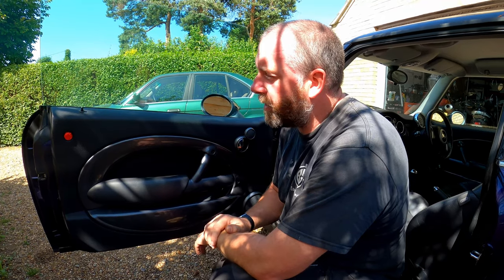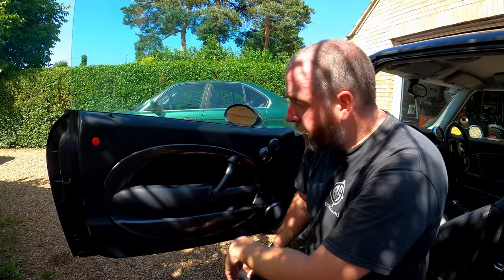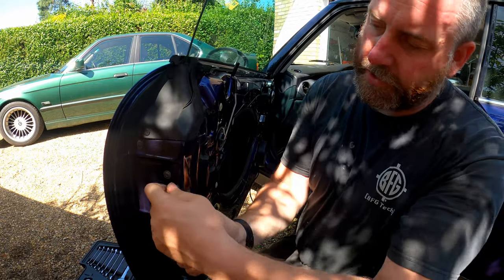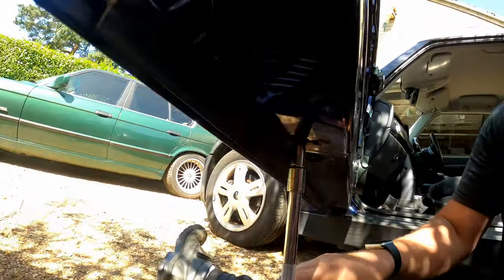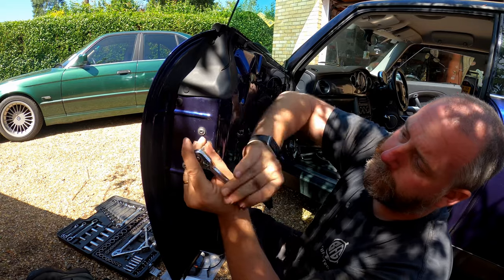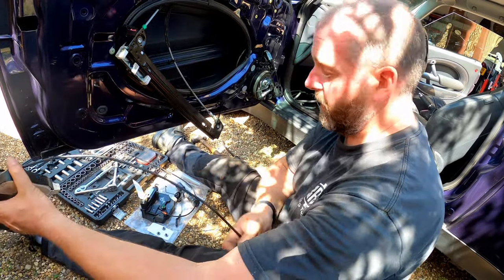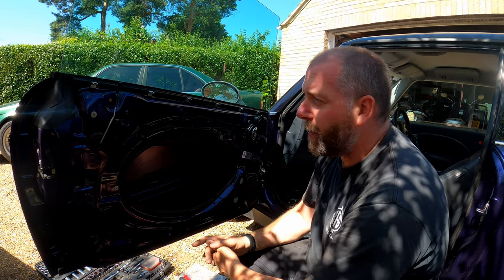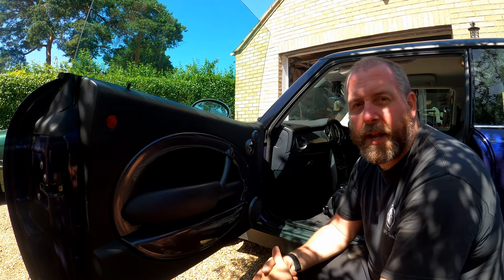Mini One, Mini Cooper and Mini Cooper-S, R50 & R53 Door Lock Mechanism & Solenoid Replacement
In this video, I will be demonstrating how I remove and replace the door lock & solenoid assembly on the Mini One and Mini Cooper, this applies to the R50 and R53 models and is very similar on R52 models although the convertible does have a slightly different doors. The basic principle is the same though.

On this particular car, the door would lock from the remote fob but would not unlock. This meant that the door had to be unlocked by pulling on the interior handle every time a passenger needed to enter the vehicle.

Replacement Door Lock Actuator available at the